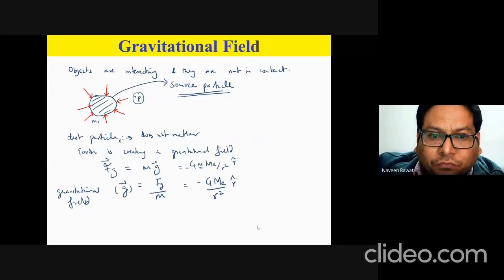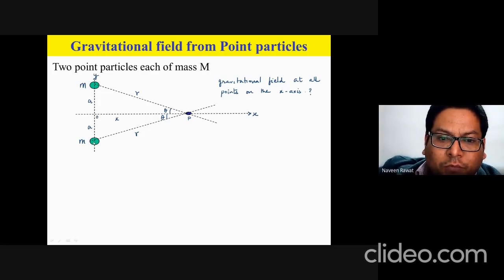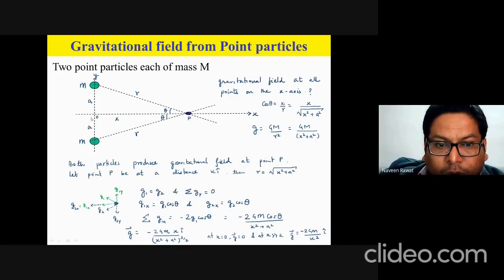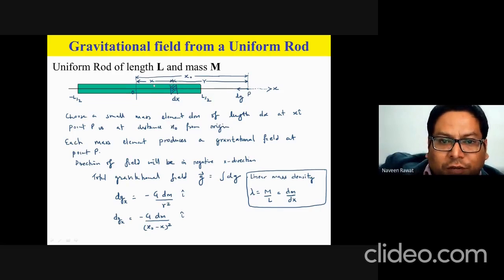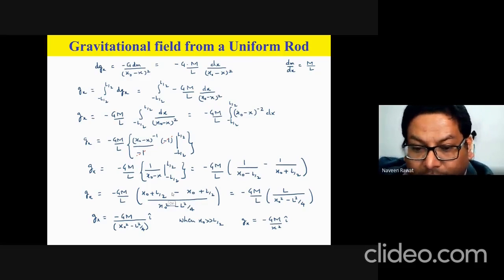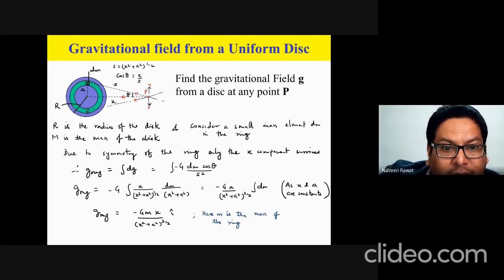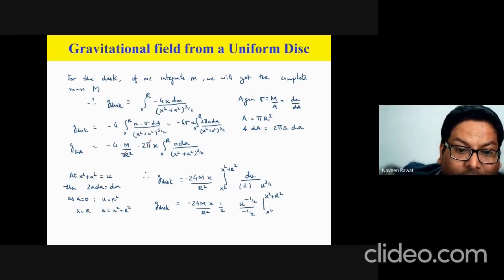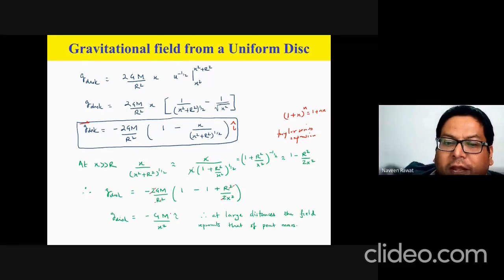Gravitational field of point particles, rod and disk(L24)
Gravitational field of point particles, rod and disk

Laptop Used For This Video:
** Lenovo Yoga

Camera Used For This Video:
** smartphone

Lighting - None

Editing Software
** ShotCut